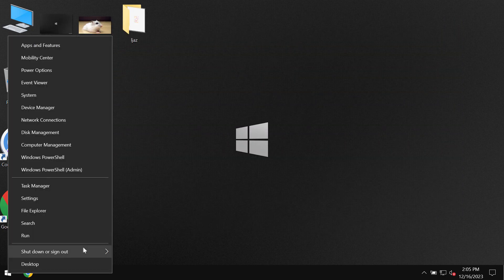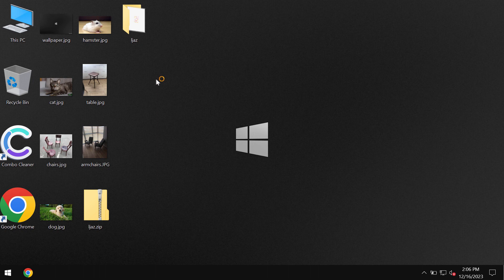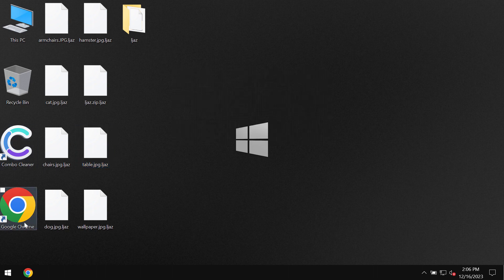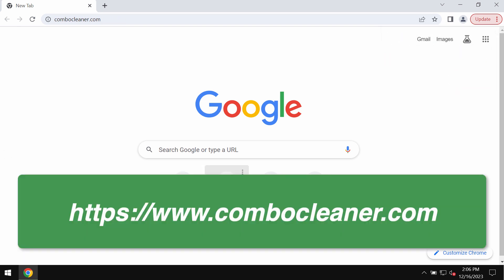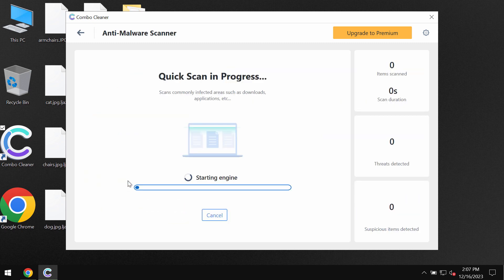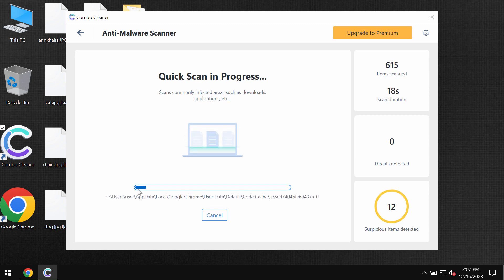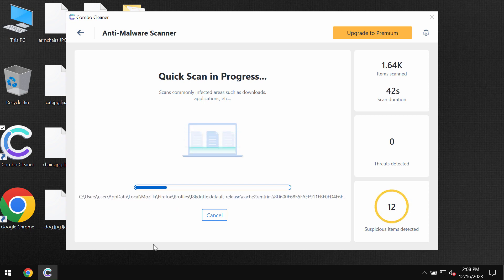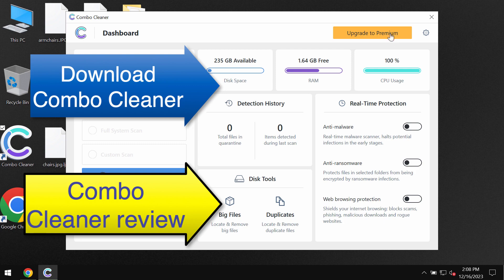Ljaz ransomware removal [.Ljaz file virus].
Ljaz is a new ransomware from the DJVU family. It encrypts files and appends the .Ljaz extension to the filenames. Hence, it's not possible to use the data anymore. Then the ransomware tells its victims to pay a special ransom for file restoration. Yet, paying the ransom is not a good idea. Don't pay it! Don't waste the funds. Remove this file virus with Combo Cleaner Antivirus via the official and thus get your data always protected with its help in the future.

More information about this threat can be found in this detailed guide

Below please find the quotation from the ransom note:
QUOTE
ATTENTION!
You can get and look video overview decrypt tool:
hxxps://we.tl/t-mFyI2phKff
UNQUOTE